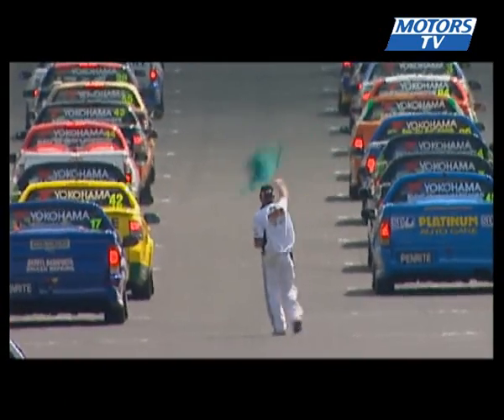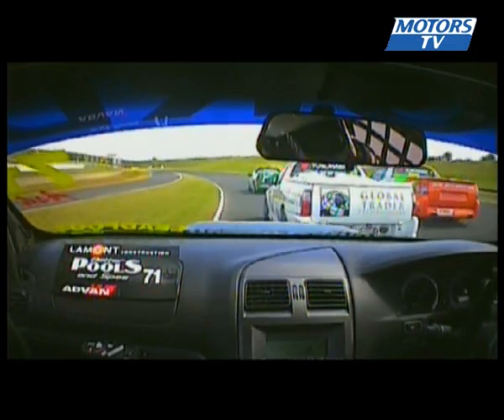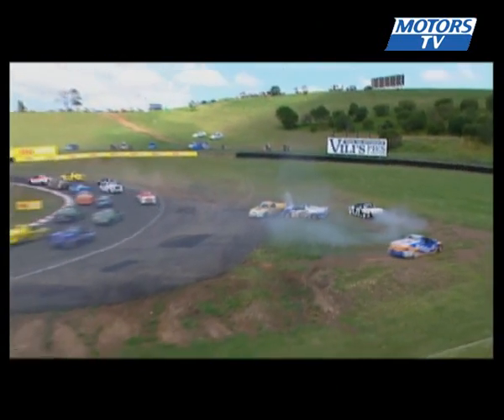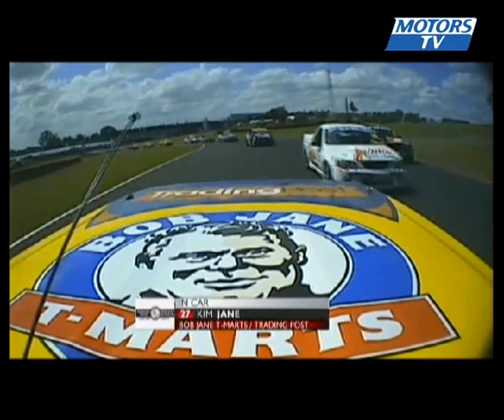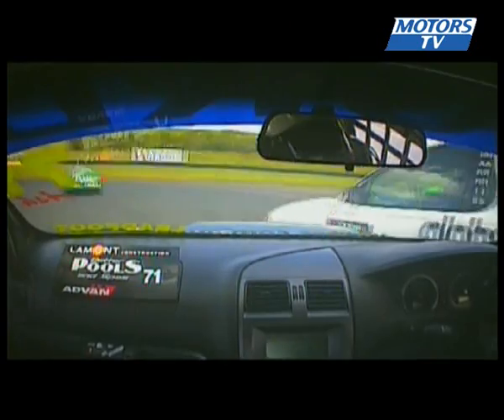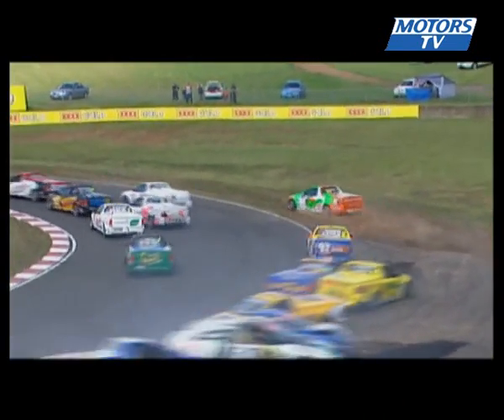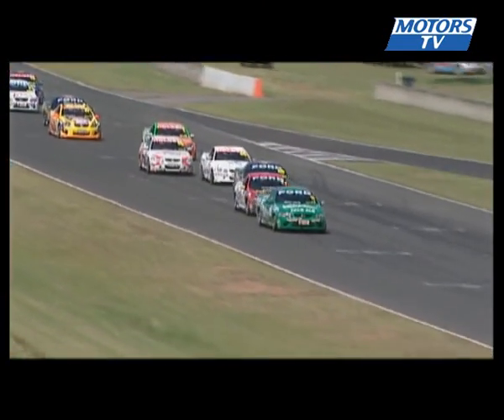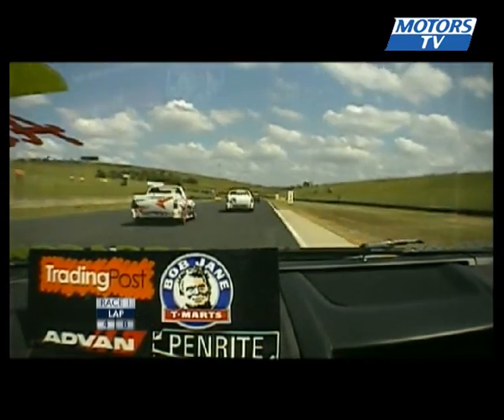Start of Race 1 V8 Utes Rd2 Eastern Creek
Start of race 1 in OBC + Incident + Replay.